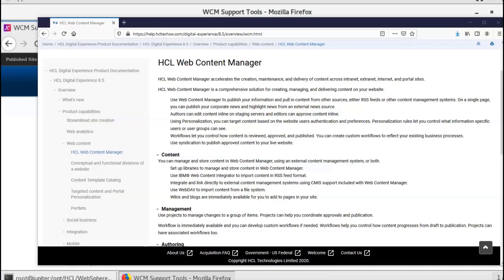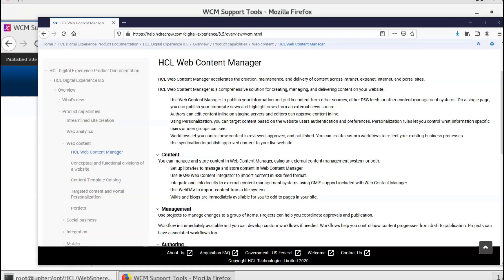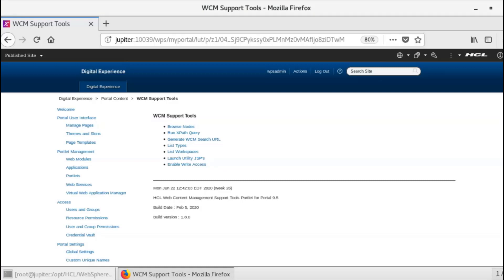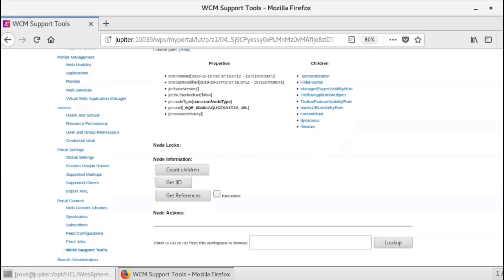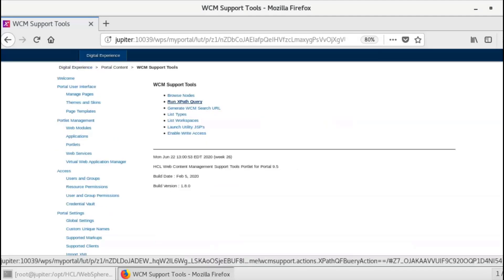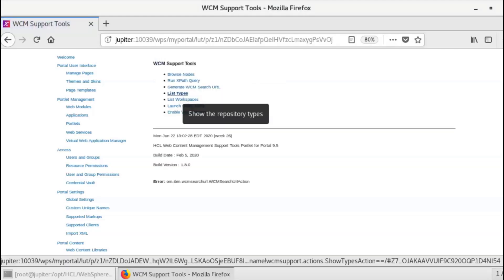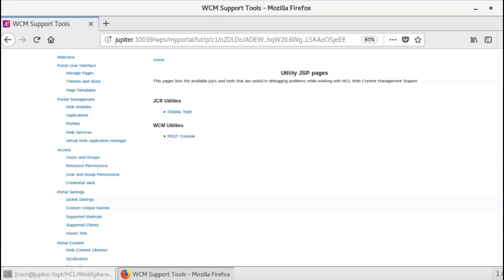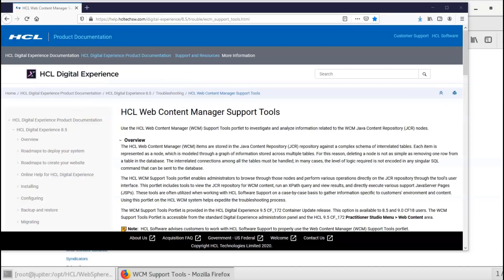HCL Digital Experience - Introduction to the WCM Support Tool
This video provides an introduction to the WCM Support Tool.